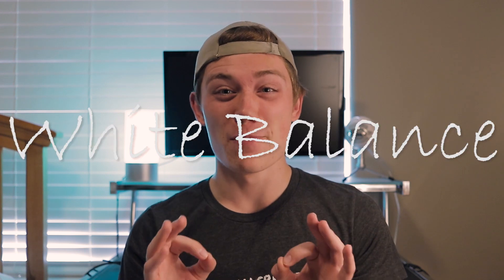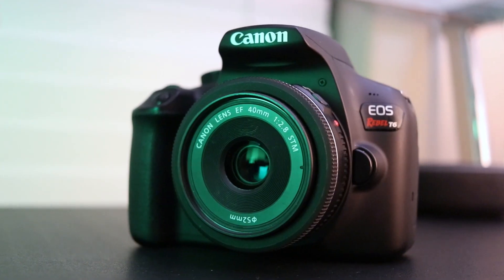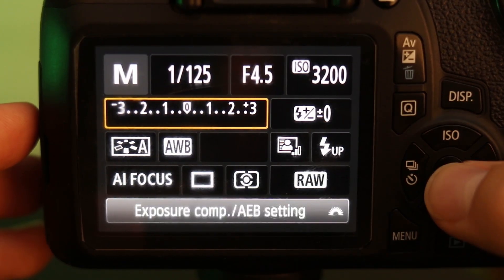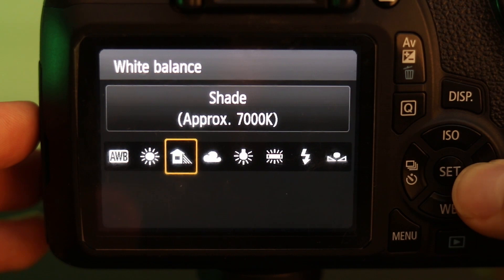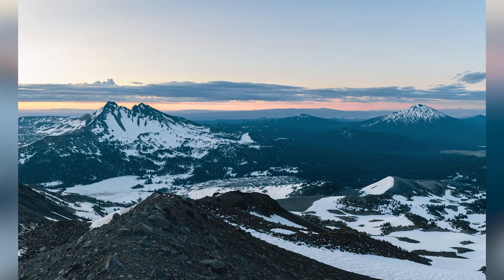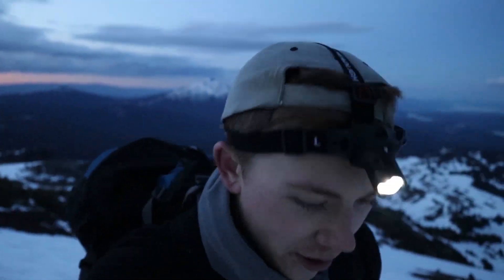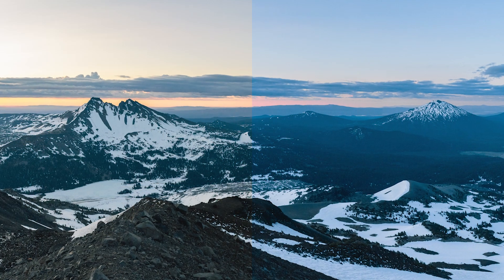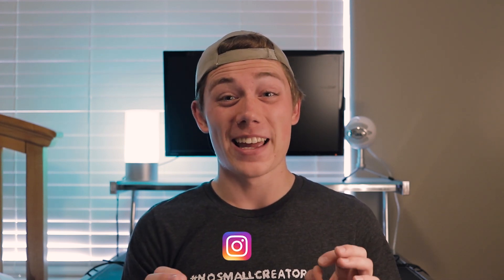What Is WHITE BALANCE? - How To Use A DSLR/Mirrorless Camera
White balance, color temperature, and Kelvins may sound confusing, but once you understand what all these words mean, understanding white balance should be a piece of cake! Hope this beginner photography tutorial helps you all out!

🔷My Instagram: This is where I post all the photos I'm most proud of! BUT if you have questions about photography, business, life, etc. this is also a great place to direct message me, I'm always down to talk!